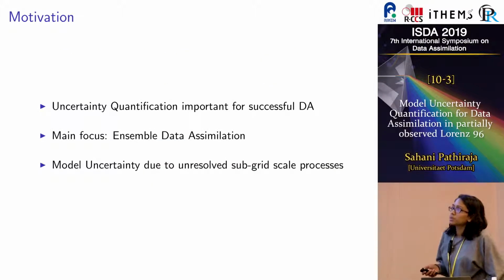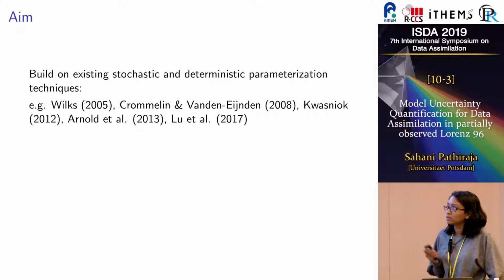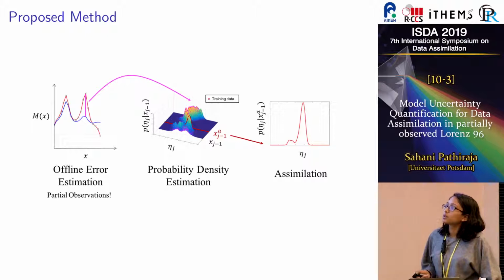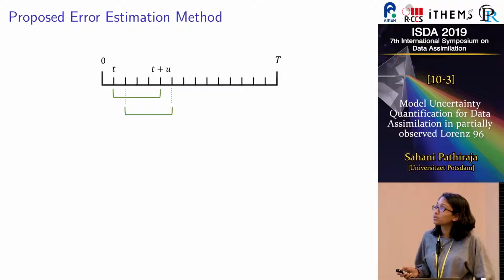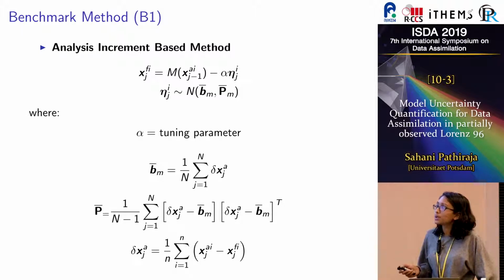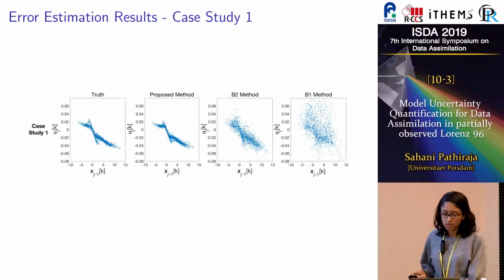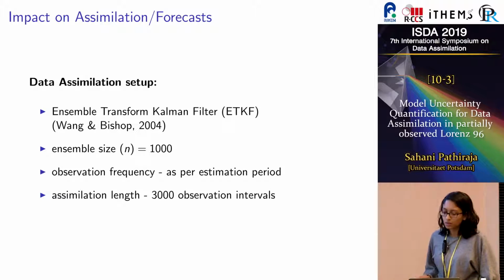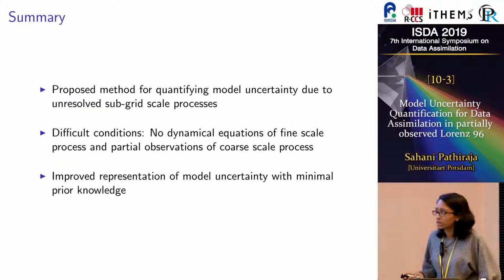"Model Uncertainty Quantification for Data Assimilation in partially observed ..." Sahani Pathiraja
"Model Uncertainty Quantification for Data Assimilation in partially observed Lorenz 96"
The success of any data assimilation scheme and quality of its outputs are highly dependent on uncertainty quantification of model outputs and observations. Quantifying model uncertainty remains a particularly challenging task, especially for partially observed non-linear systems with non-Gaussian uncertainties. Stochastic parameterisation methods have been receiving increasing attention to quantify model uncertainty due to unresolved sub-grid scale processes. However, these are generally only applicable when knowledge of the true sub-grid scale process or full observations of the coarse scale process are available, which represents rather unrealistic conditions. We present a methodology for estimating the statistics of sub-grid scale processes using only partial observations of the coarse scale process, and without relying on Gaussian assumptions which are often invoked. Additive errors are estimated over a training period by minimising their conditional variance, constrained by available observations. Special is that these errors are binned conditioned on the previous model state during the minimisation process, allowing for the recovery of complex error structures. We present the theory behind the approach along with numerical experiments using the multi-scale Lorenz 96’ model. Results demonstrate improved analyses and forecasts with the proposed method compared to two existing methods for accounting for model uncertainty in Data Assimilation.

Sahani Pathiraja
(Universitaet Potsdam)